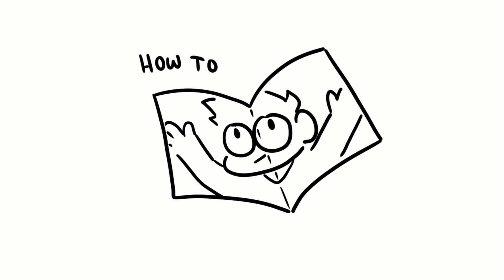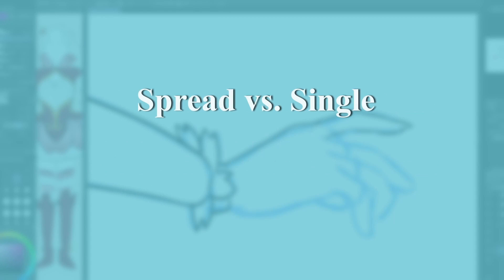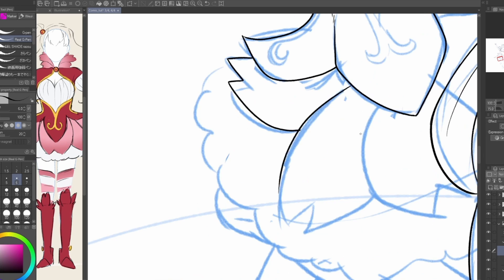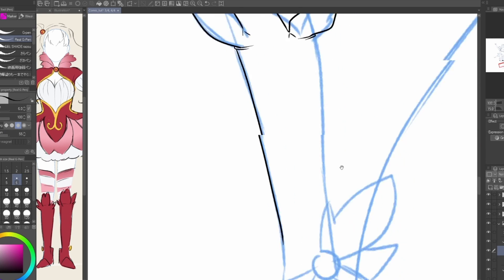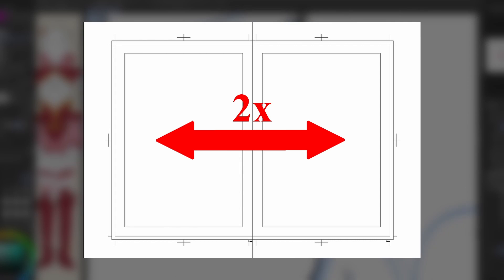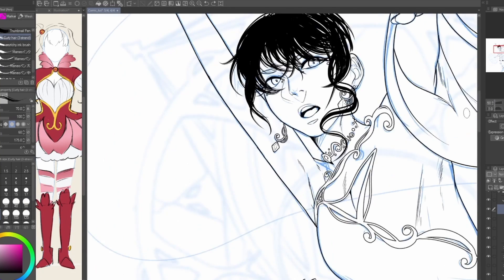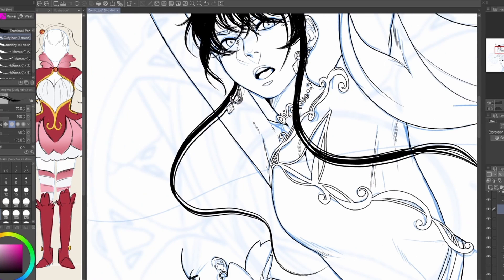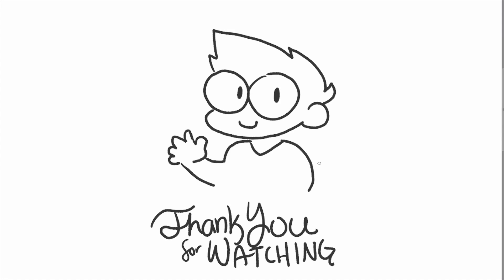How to make 2-page comic spreads in EX and PRO! | Jake Hercy Draws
Manga Printing Dimensions by PixelPenguin

Viewing and Adjusting a Story in CLIP STUDIO PAINT EX

2 page spreads are a great tool in your comic creating toolkit, allowing you to create dynamic compositions and accentuate key scenes in your comics!

0:00 Intro
0:21 Setting up a Spread
1:47 Applying Spreads to Comics
3:37 Exporting Spreads
4:49 Wrapping up